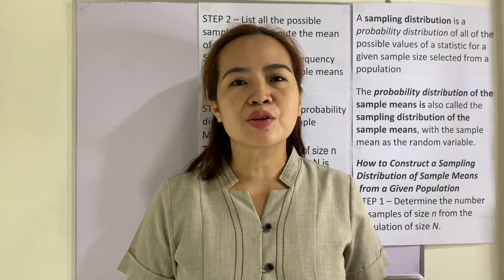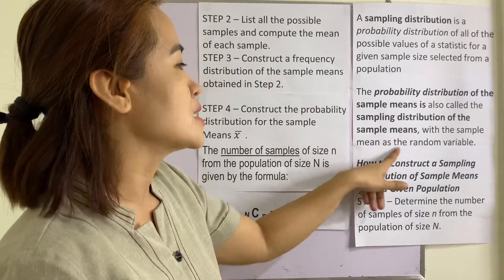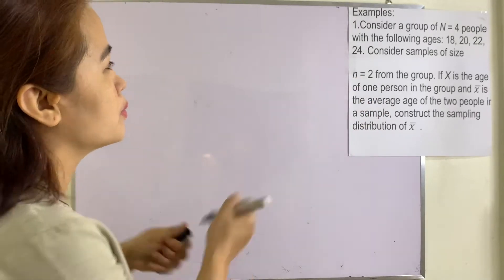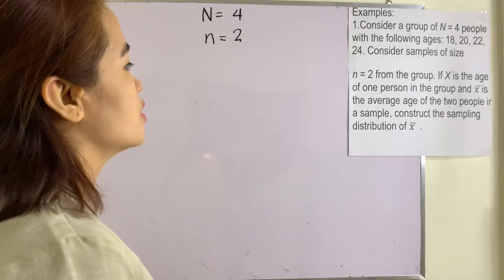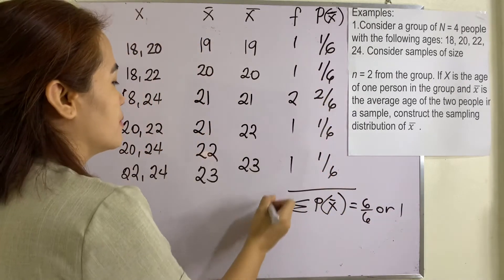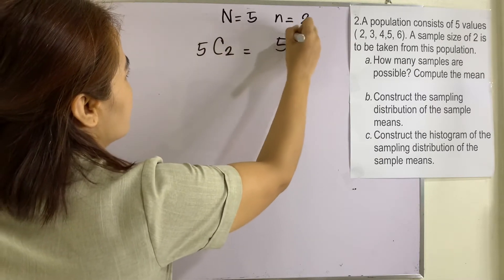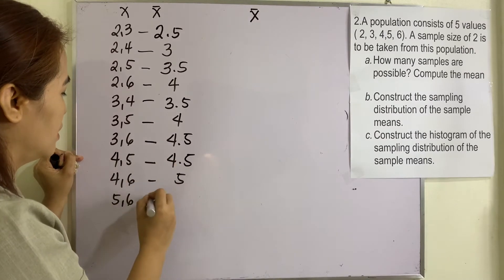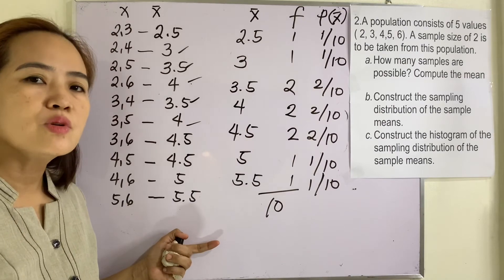Sampling Distribution of Statistic (Sample Mean) | MAmiTEO teaches MATH